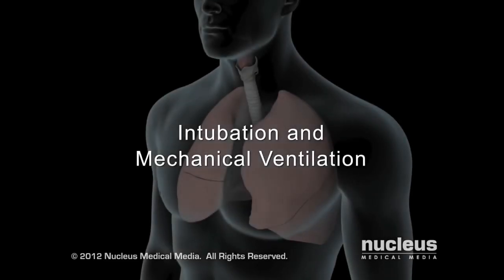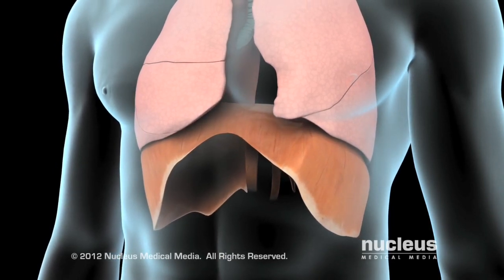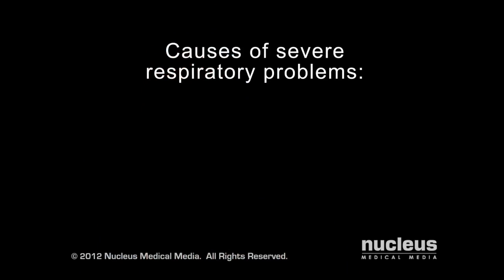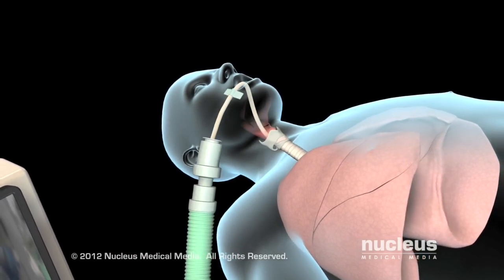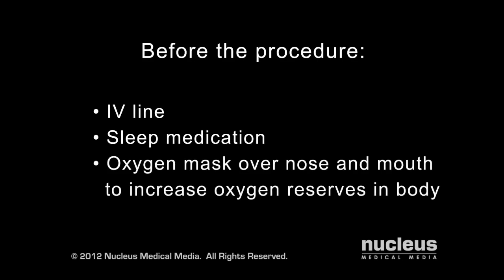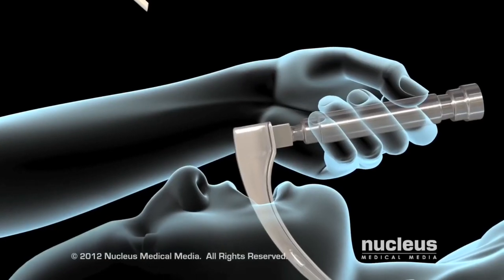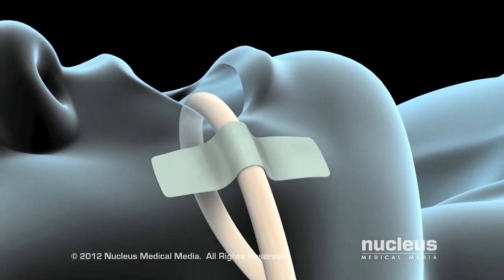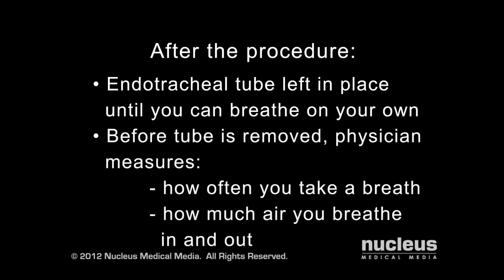Intubation and Mechanical Ventilation